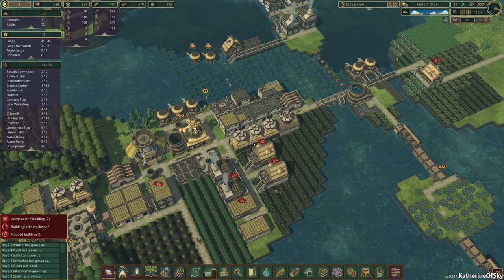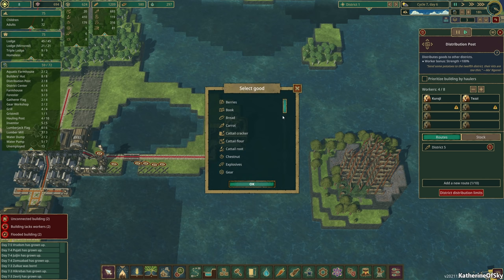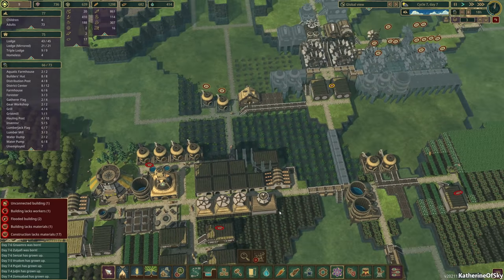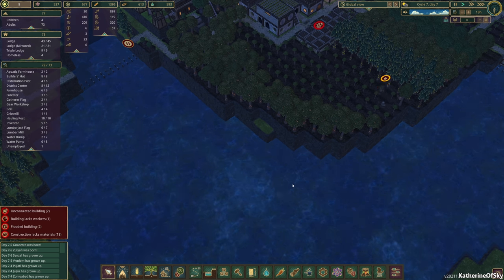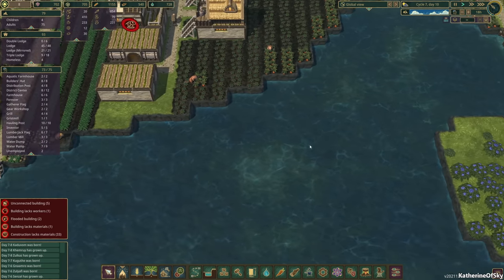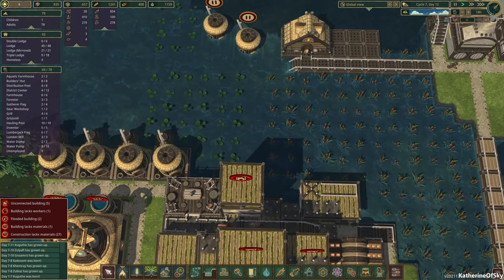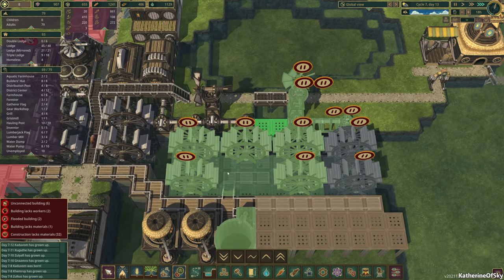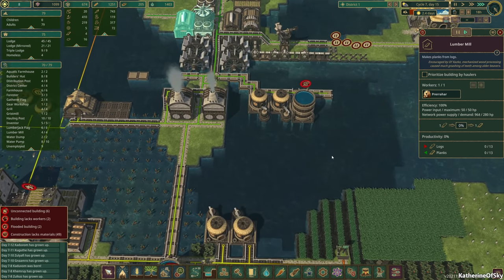TOMAS THE BEAVER PACKER - Timberborn EXPERIMENTAL - Community Lore, EA|Let's Play, Ep 9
Our Folktails are ready to go in EXPERIMENTAL mode!  Comment in RP if you want to be featured in our new story!  Buy on Epic here to get the game & support me

Ever wish your colony was a little more animal-oriented?  Timberborn brings BEAVERS, with some delightful engineering and water moving mechanics that only those creatures have!

River control

Lumberpunk

Vertical architecture

Wellbeing

Beaver societies

Map editor

...and more!